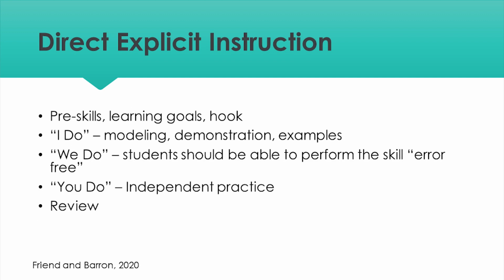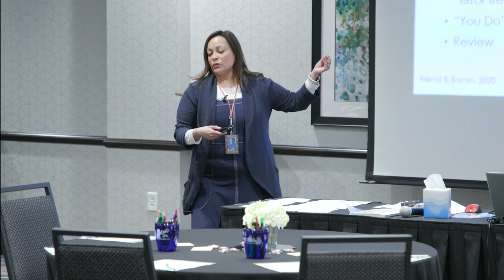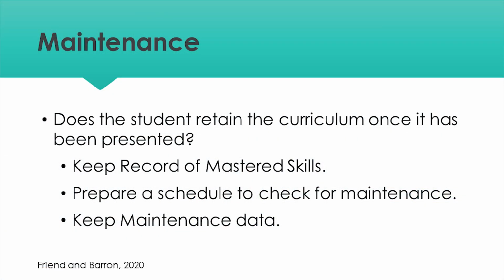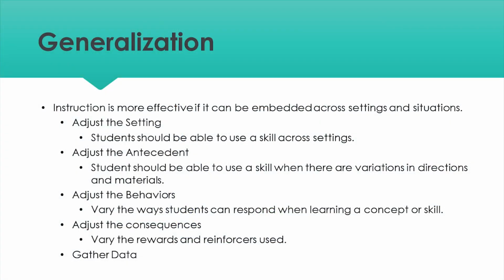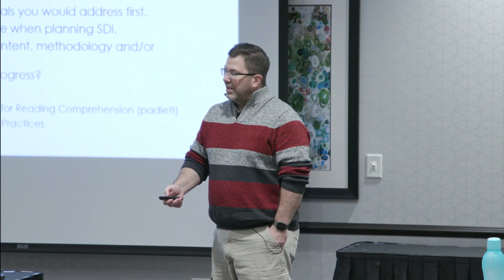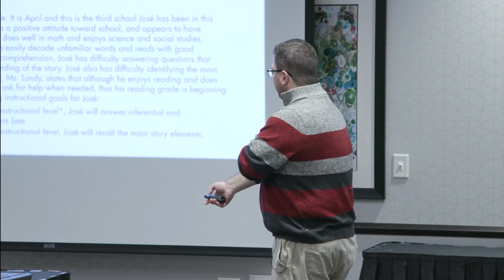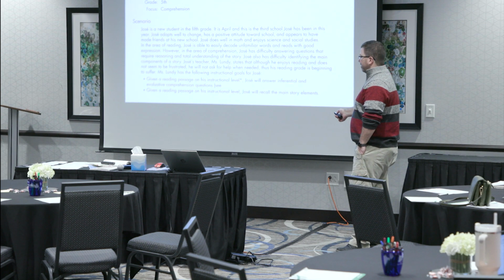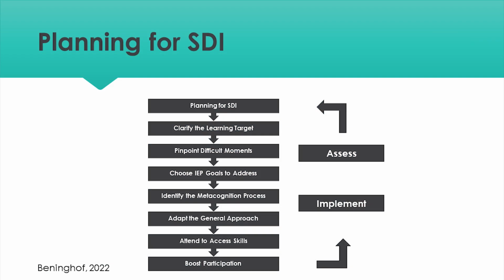Specially Designed Instruction: What, Where, When, and How? Afternoon Session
Specially Designed Instruction (SDI) is adapting content, methods, and/or instructional delivery to address the unique needs of a student (511 IAC 7-32-88). Students who are eligible for special education services must receive SDI to be in compliance with the Individuals with Disabilities Education Act (IDEA) and Indiana Article 7. After attending this session, participants will understand how educators work collaboratively to plan, design, and implement specially designed instruction for students with whom they share responsibility.